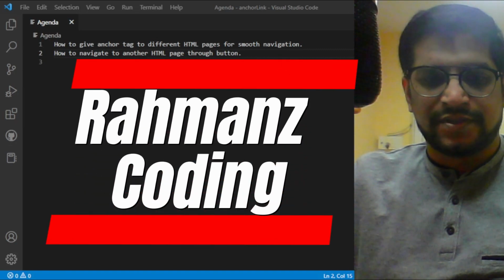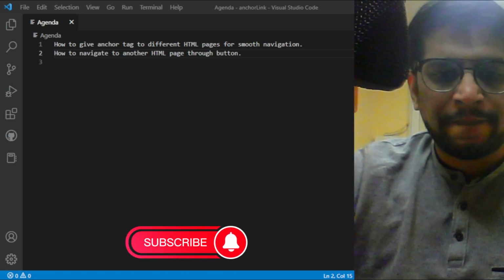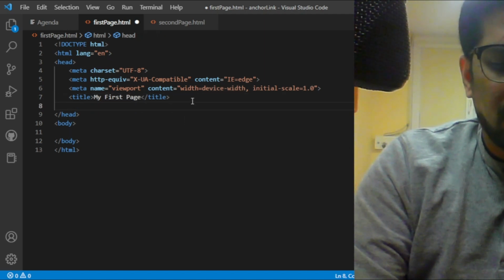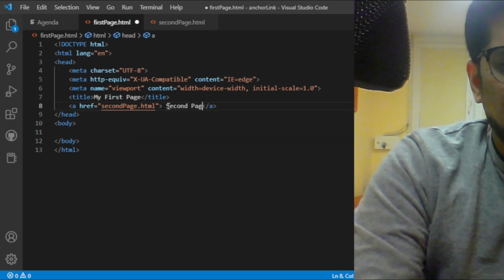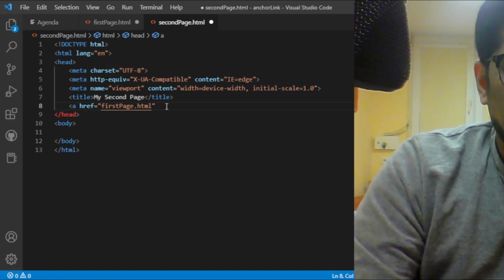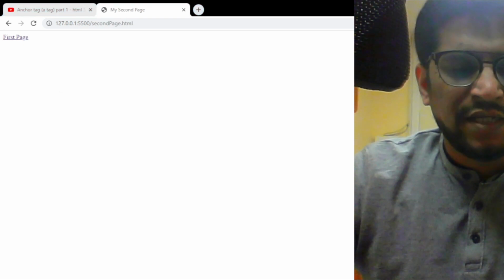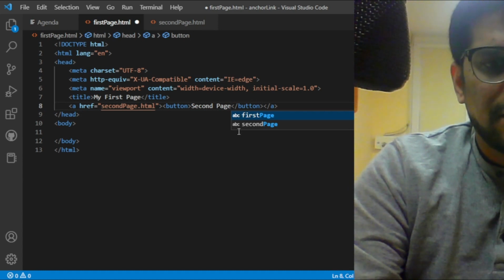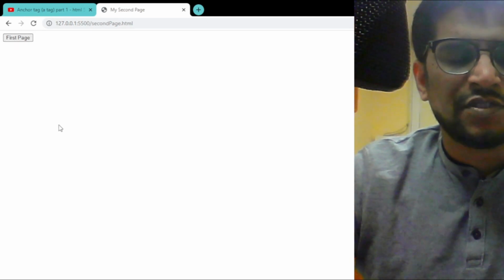Anchor tag (a tag) Part 2-How to Jump or Navigate to different HTML pages by clicking on button?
In this tutorial you may learn how to navigate different HTML pages by clicking on button using anchor tag.